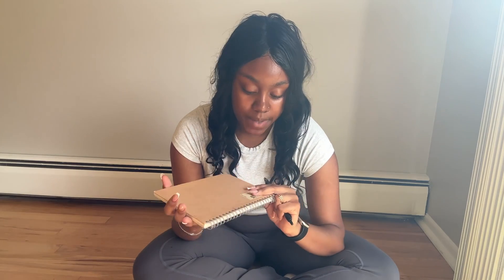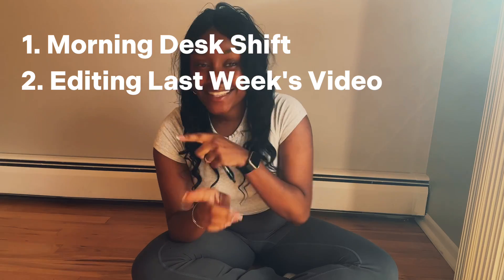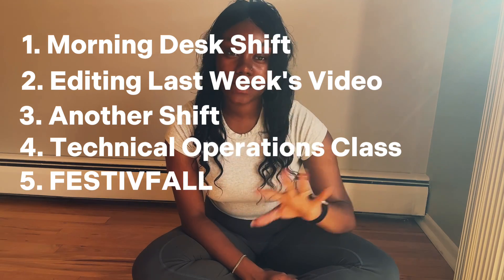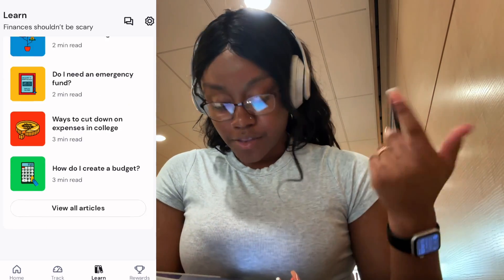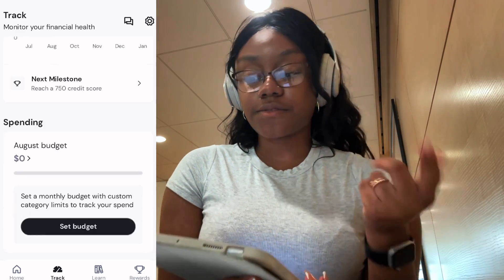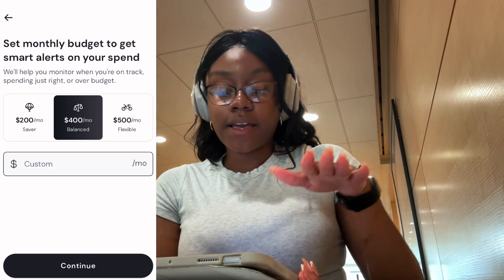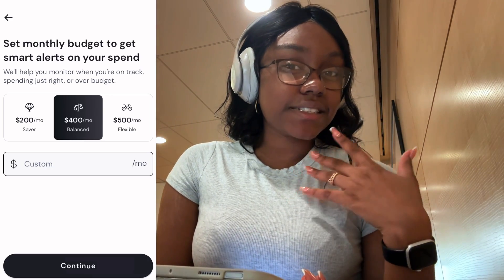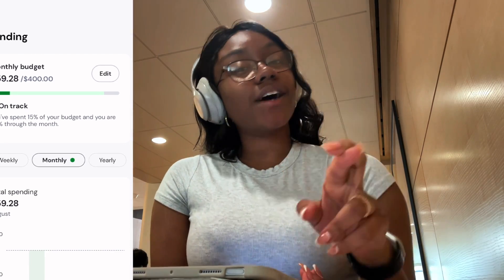A Day in My Life at the University of Michigan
Hi there! Welcome back to the college vlogs! In today's video, Kayla takes us through a typical and realistic day in her life as a student at the University of Michigan (U Mich). As a sophomore at the Ross School of Business, she has a new schedule and a job to balance on campus. Go Blue!

Follow Fizz as we cover a full semester at college campuses across the country 5x a week! This semester, we have students showcasing their lives at UMich, UCSB, Towson University, UMiami, and UNC Chapel Hill.

ShoulderTap Technologies Inc. d/b/a Fizz (“Fizz”) is not a bank. The Fizz Debit Mastercard® (“Fizz Card”) is issued by Patriot Bank, N.A., Member FDIC, pursuant to a license from Mastercard® and may be used everywhere Mastercard® debit cards are accepted. Any loans you may be offered in connection with your use of the Fizz Card are originated by Lead Bank, a Missouri state-chartered bank. Any promotions or rewards you may be offered in connection with your use of the Fizz Card are offered and managed by Fizz, not our bank partners.